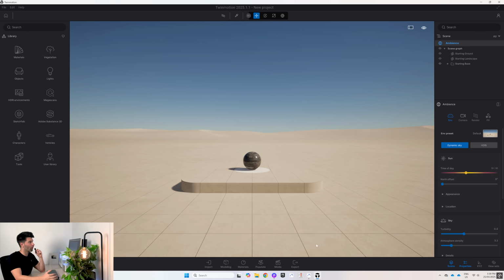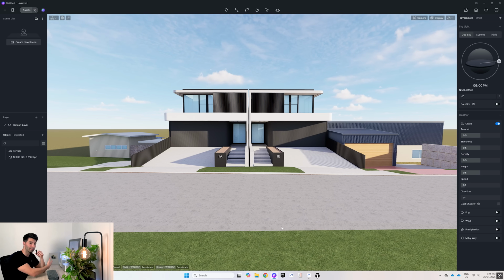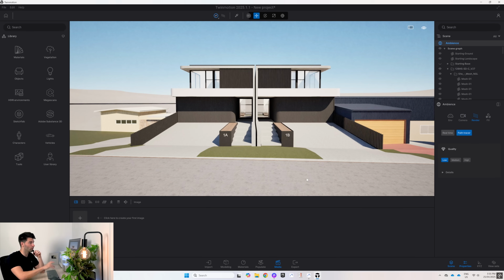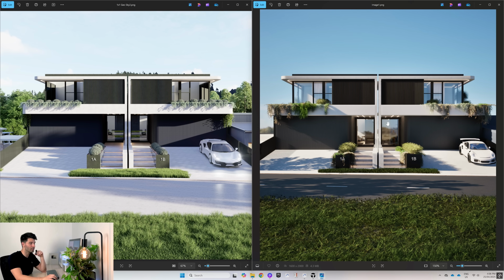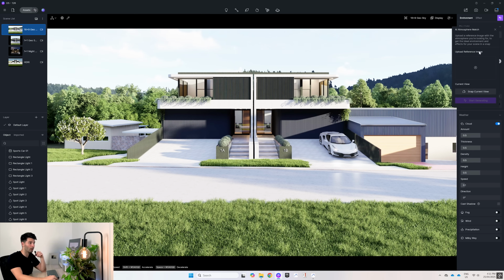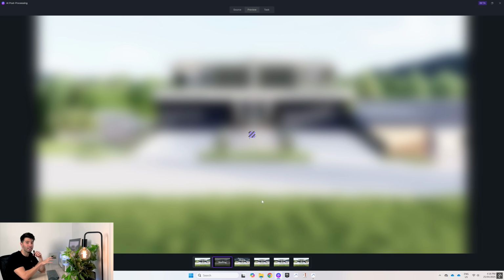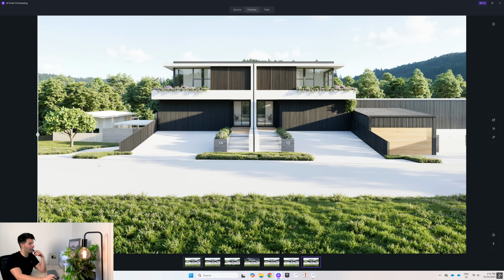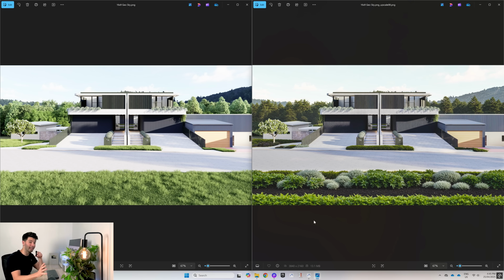D5 Render vs Twinmotion Which is Best for You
In this video, we put D5 Render (the sponsor of today’s video) and Twinmotion head-to-head in a real-world architectural rendering test. 🚀

I’ll show you exactly how they compare in terms of speed, realism, asset libraries, AI tools, and final quality — so you can decide which is best for your workflow as an architect, designer, or interior.

If you’re looking for faster renders, more realistic scenes, and powerful AI features like real-time atmosphere matching and style transfer, this comparison is a must-watch.

Both programs have their strengths, but one definitely takes it to the next level!

✅ Topics Covered:
- Full walkthrough: Importing, rendering, material editing
- Side-by-side visual quality tests
- AI upgrades in D5 Render (Atmosphere Match, Inpainting, Style Transfer)
- Which tool is better for architecture, interior design and landscape design?
- D5 Render real-time path tracing vs Twinmotion path tracing
- Final verdict based on hours of hands-on testing

👀 Need MORE Tomic Time:
Timestamps:
00:00 Intro
00:27 Similarities
00:56 Importing
01:37 First Impressions
03:17 Materials & Objects
05:50 Render Comparison
09:19 Environments
10:34 AI Atmosphere Match
11:34 AI In Painting
14:27 AI Style Transfer
16:53 AI Layering Features
19:00 Outro